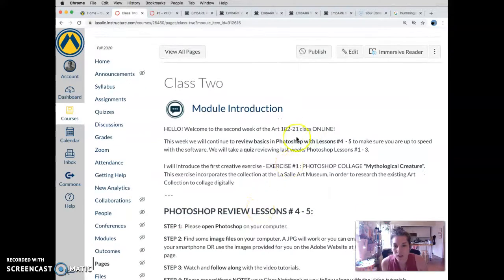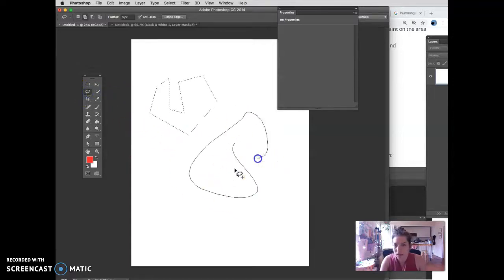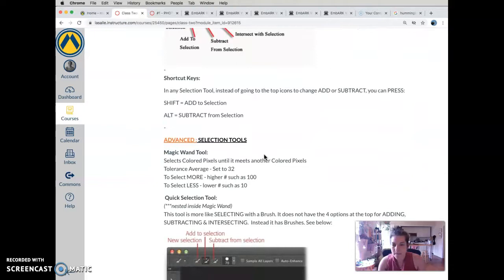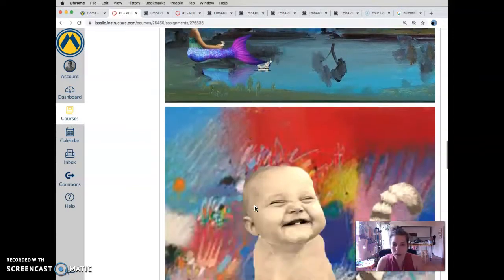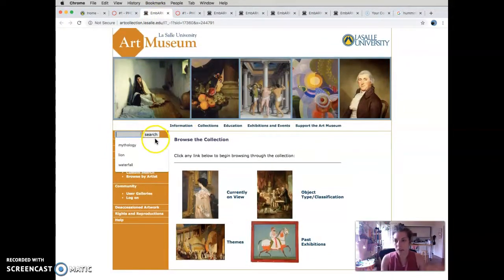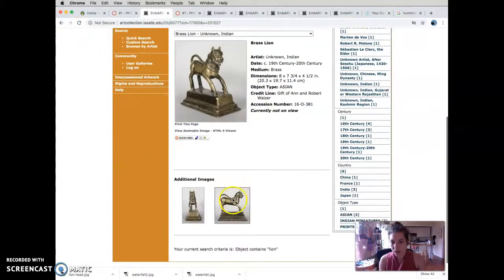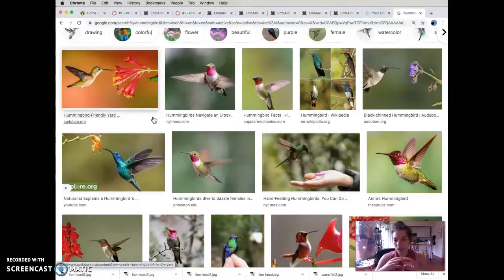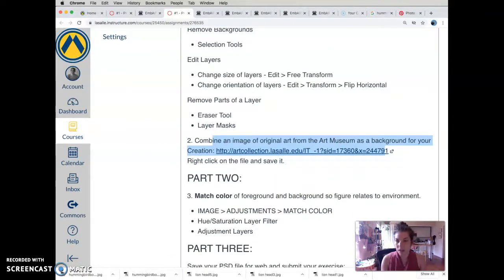Week 2 Intro